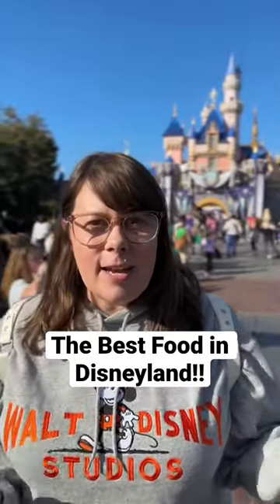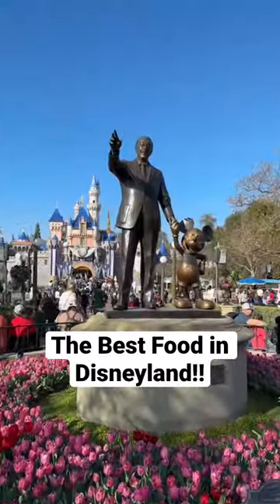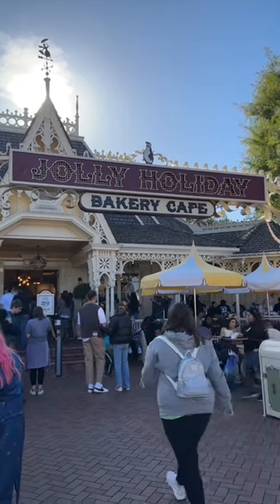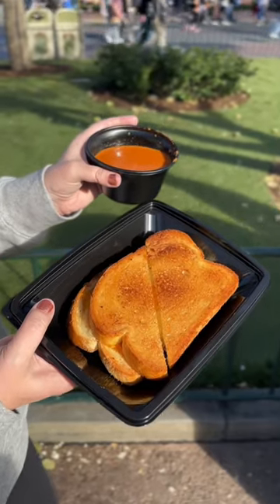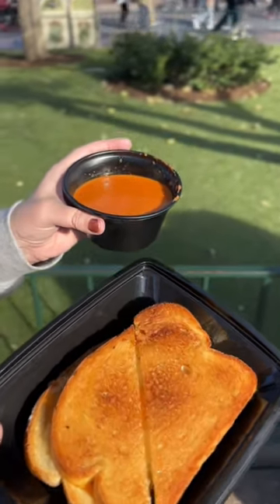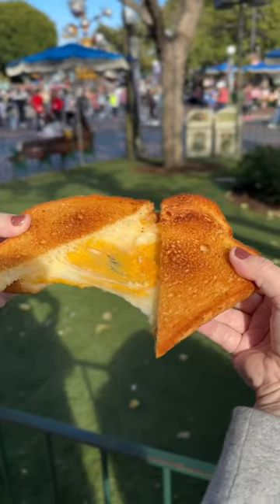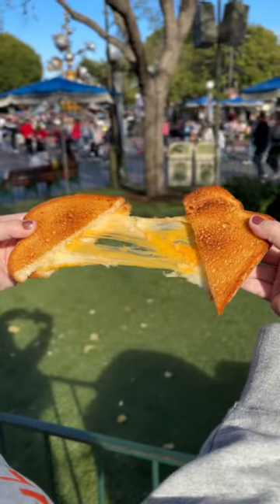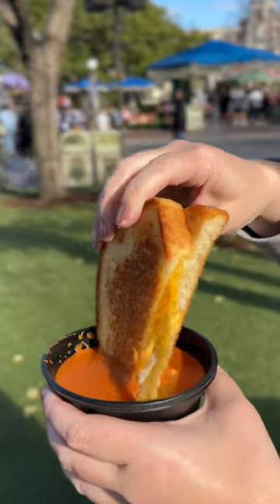The Best Food Item In Disneyland!